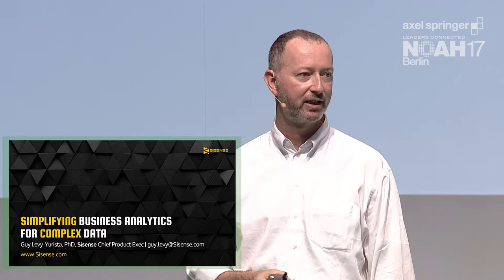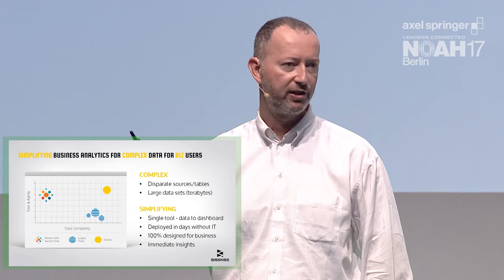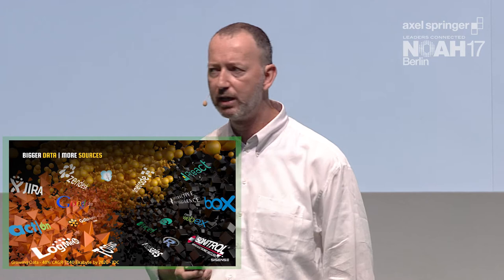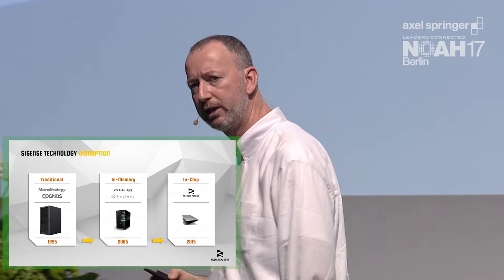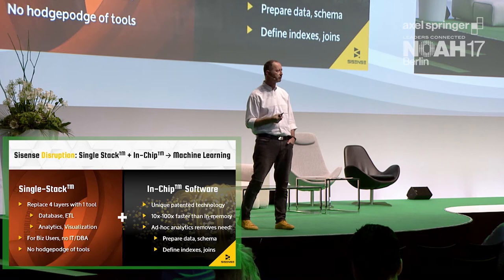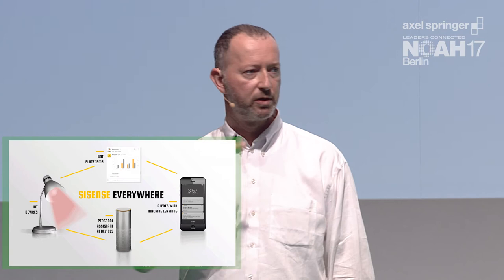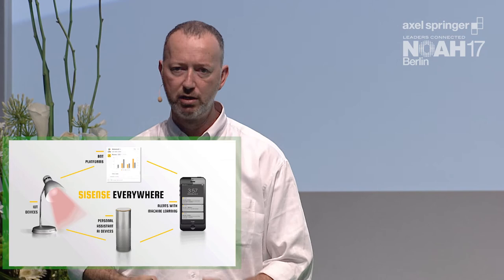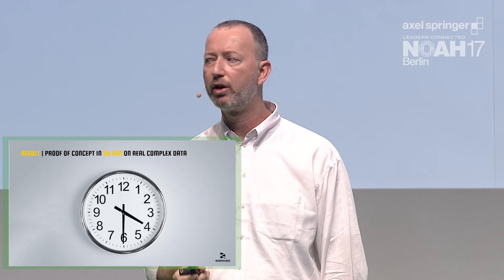Guy Levy-Yurista, Sisense - NOAH17 Berlin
Company Presentation by Guy Levy-Yurista, CPO of Sisense at the Axel Springer NOAH  Conference 2017 in Berlin, Tempodrom 22-23 June 2017.
NOAH Conference is Europe’s premier networking conference for the digital ecosystem where senior industry executives, world-class investors and rising startups gather to discuss market trends, form business partnerships and explore the latest innovations.